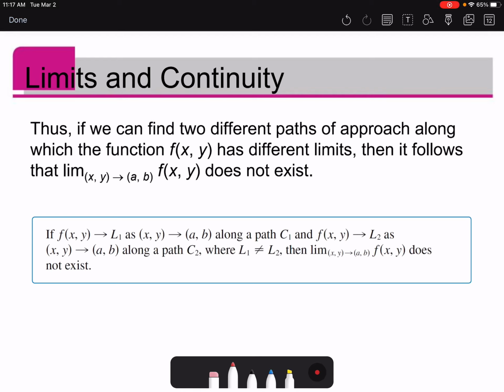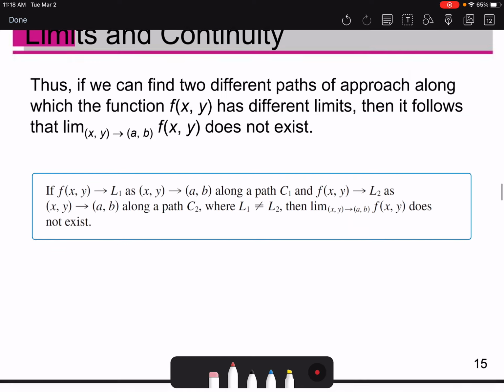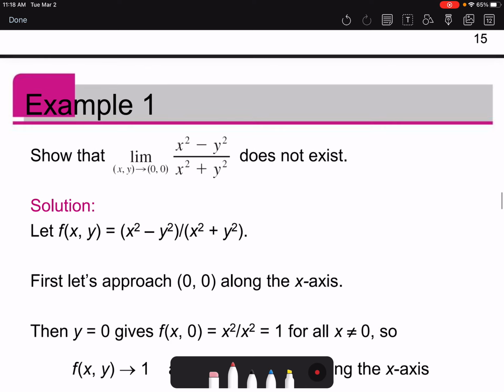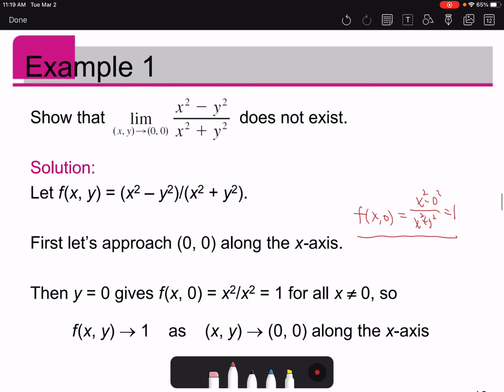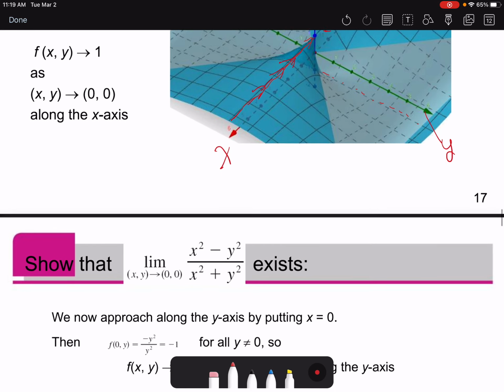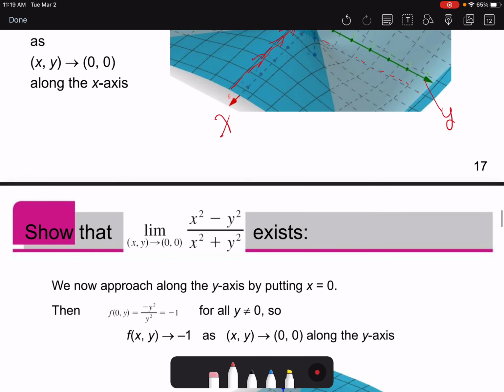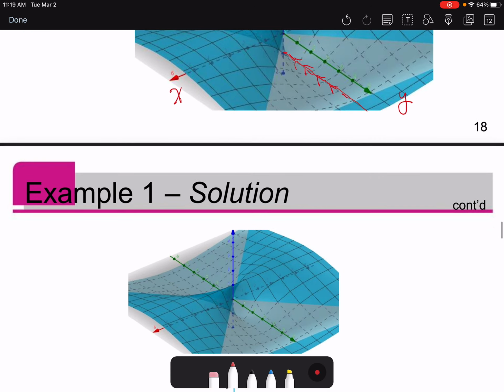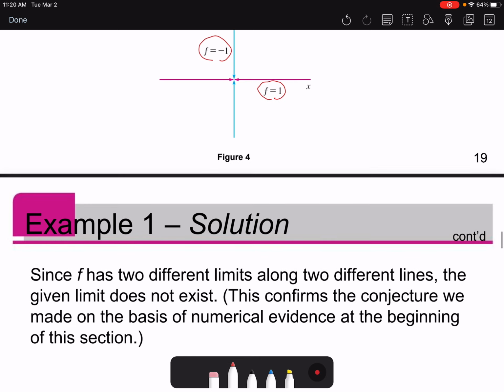Sec 14.2 Limit doesn’t exist